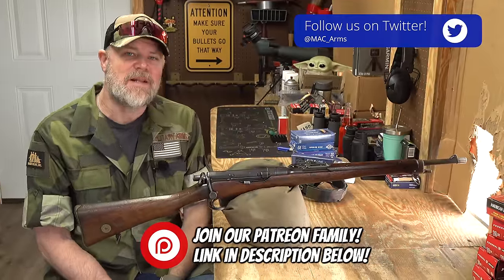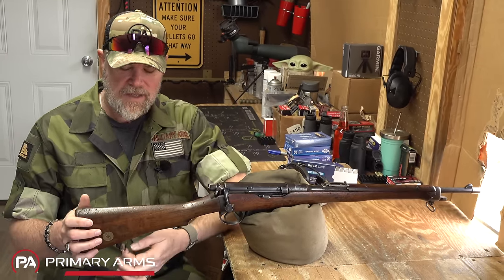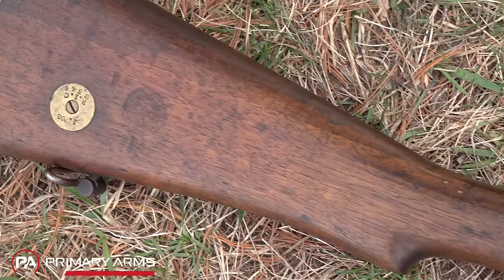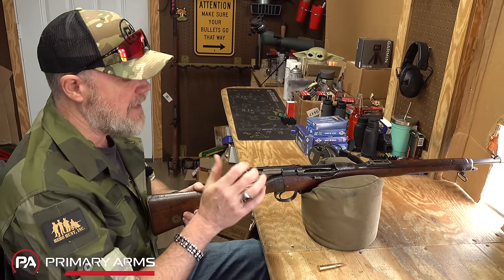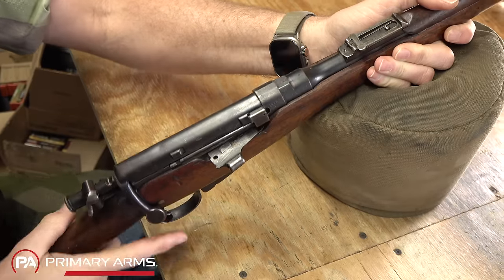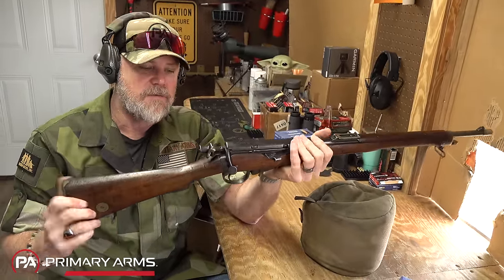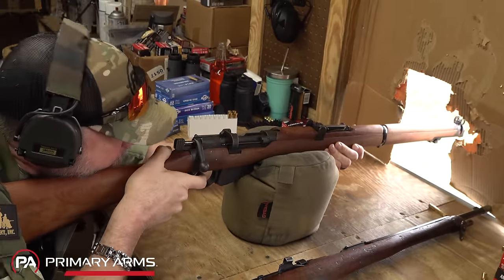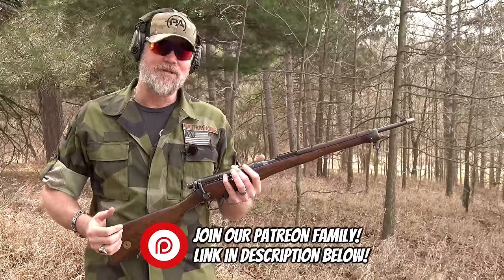Irish History - The RIC Carbine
The RIC carbine was based on the early Enfield action and was purpose made for the RIC forces in Ireland. Not many RIC carbines exist in the US these days.